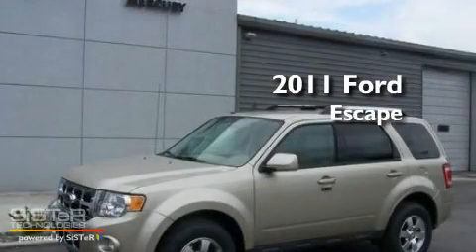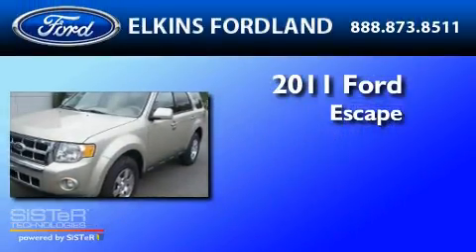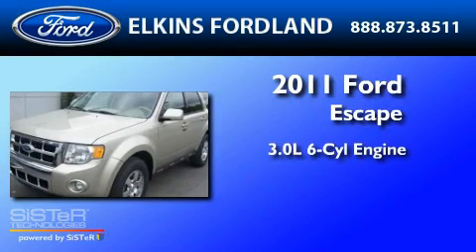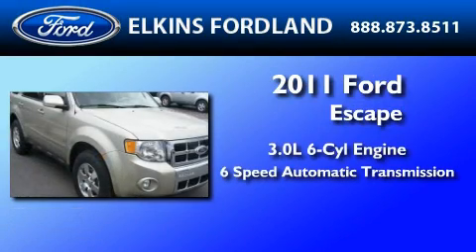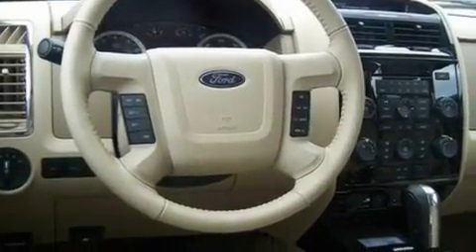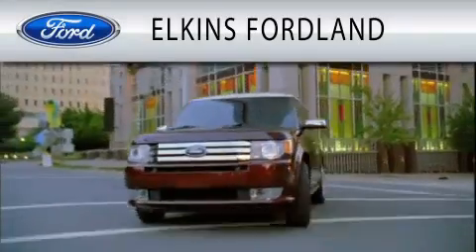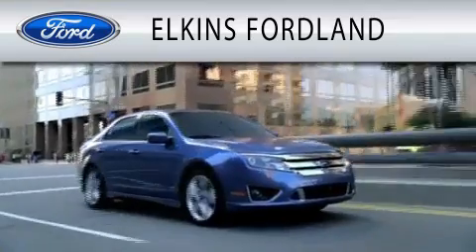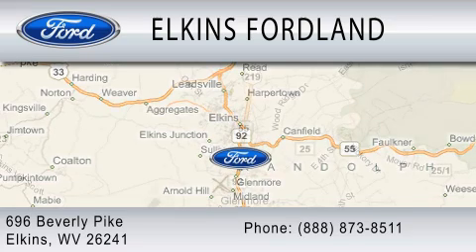2011 FORD ESCAPE Elkins WV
Year : 2011
 Make : FORD
 Model : ESCAPE
 Engine : 3.0L V6
 Trans . : AUTO 6SPD

 Stock : 21491